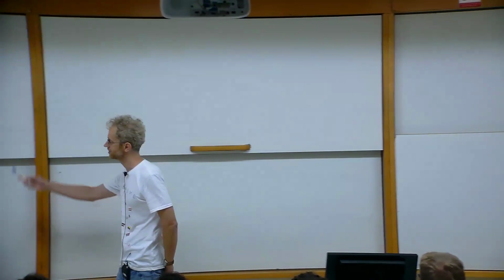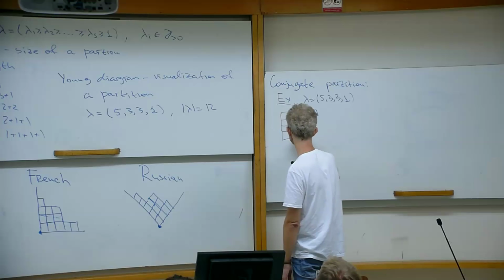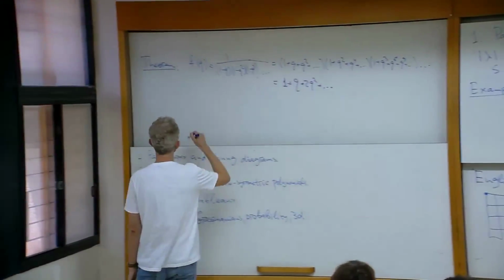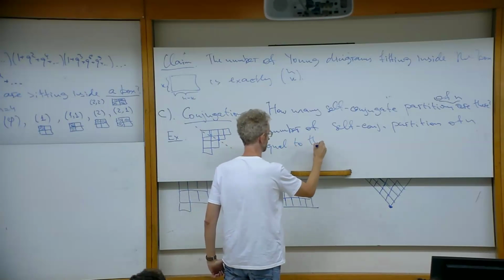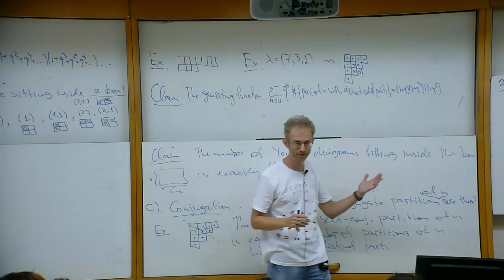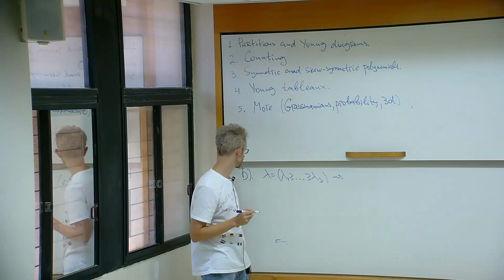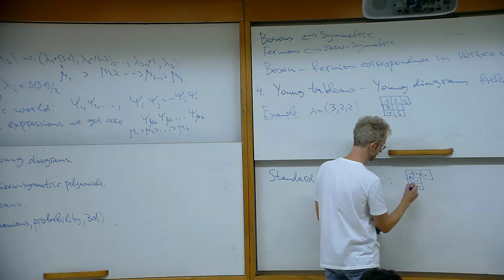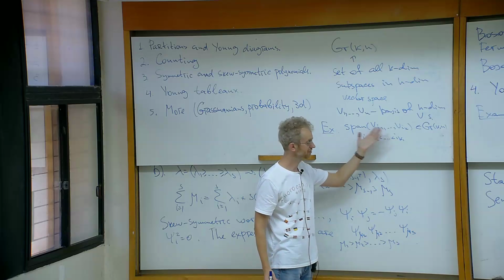Young diagrams combinators, algebra and geometry יבגני פייגין בהרצאתו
במסגרת צהרי יום ג', ביה"ס למדעי המתמטיקה